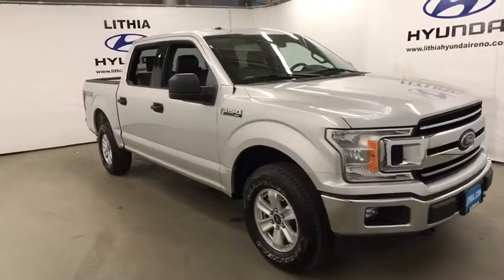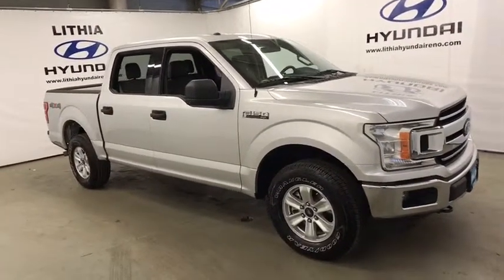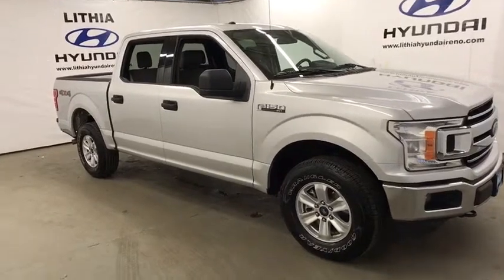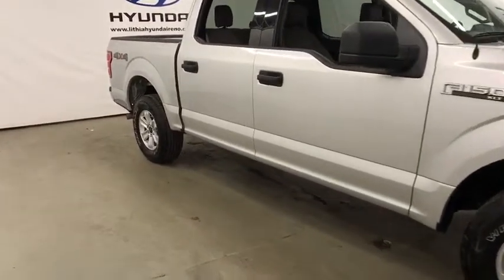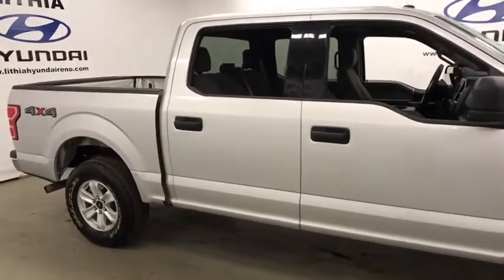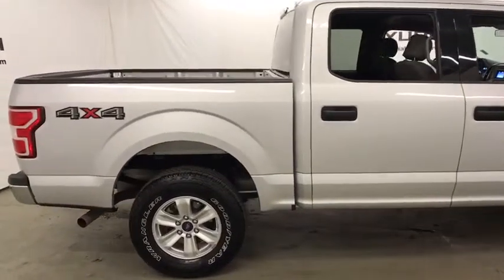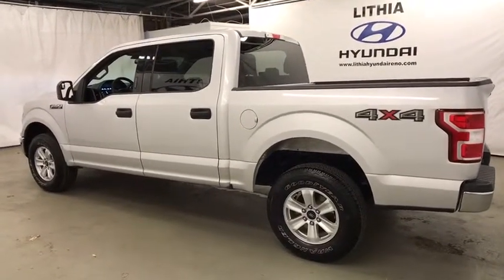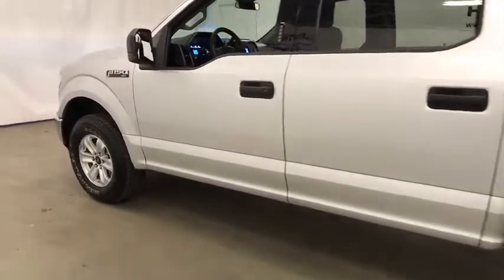2018 Ford F-150 Reno, Carson City, Northern Nevada, Sacramento, Roseville, NV JKE15566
Used 2018 Ford F-150 available in Reno, Nevada at Lithia Hyundai of Reno. Servicing the Carson City, Northern Nevada, Sacramento, Roseville, NV area
2018 Ford F-150 XLT 4WD SuperCrew 5.5 Box - Stock#: JKE15566 - VIN#: 1FTEW1E52JKE15566

CARFAX 1-Owner GREAT MILES 17577! EPA 23 MPG Hwy/18 MPG City! $600 below Kelley Blue Book! CD Player iPod/MP3 Input Smart Device Integration Onboard Communications System 4x4 Alloy Wheels Flex Fuel Back-Up Camera READ MORE! KEY FEATURES INCLUDE: 4x4 Back-Up Camera Flex Fuel iPod/MP3 Input CD Player Onboard Communications System Aluminum Wheels Smart Device Integration. MP3 Player Keyless Entry Privacy Glass Steering Wheel Controls Child Safety Locks. EXPERTS ARE SAYING: Edmunds.com explains The brake pedal feels reassuringly firm and easy to modulate in everyday driving and the brakes feel just as capable when the bed is loaded with cargo.. Great Gas Mileage: 23 MPG Hwy. AFFORDABILITY: This F-150 is priced $600 below Kelley Blue Book. PURCHASE WITH CONFIDENCE: CARFAX 1-Owner VISIT US TODAY: Lithia Hyundai of Reno sells new Hyundais certified pre-owned Hyundais and used cars trucks and SUVs! We have excellent finance options as low as 0% on select models in addition to all avilable Hyundai incentives and rebates! We also specialize in second chance financing! We are located in Northern Nevada at 2620 Kietzke Ln. Our hours are Monday-Saturday 8: 30am - 8pm and Sundays 10am - 6pm. 100% customer satifaction is our priority! Price does not include $449 Dealer doc fee taxes and license fees. Price contains all applicable dealer incentives and non-limited factory rebates. You may qualify for additional rebates; see dealer for details.